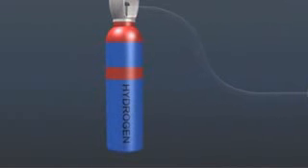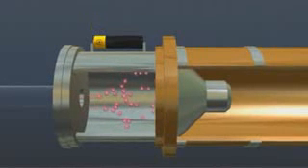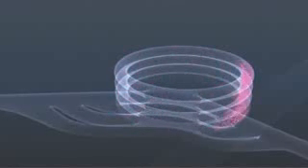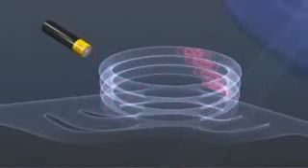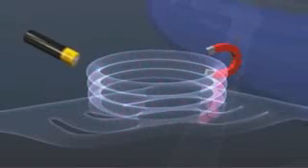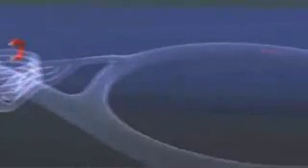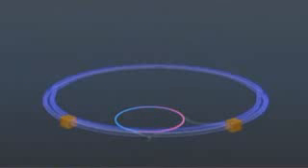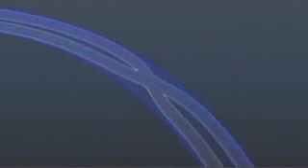CERN'S Large Hadron Collider(LHC) Experiment's Animated Explanation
A spectacular animated explanation of the CERN'S experiment on the evolution of universe using a simple hydrogen source as proton provider for the entire setup!!!
A really intelligent brain application by the scientists of the 60 nations involved in the project.
HATS OFF FOR THEM!!!